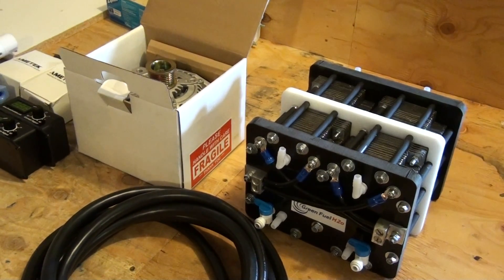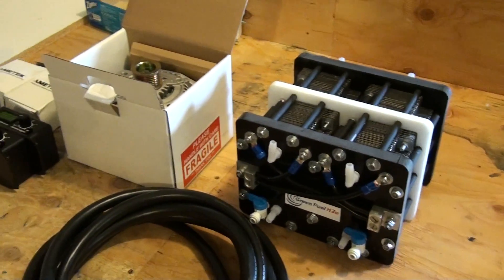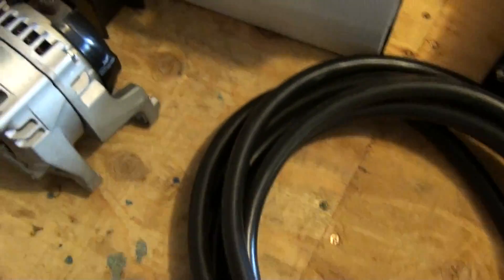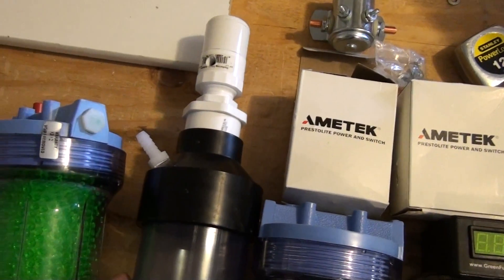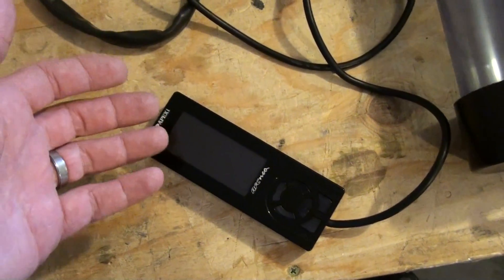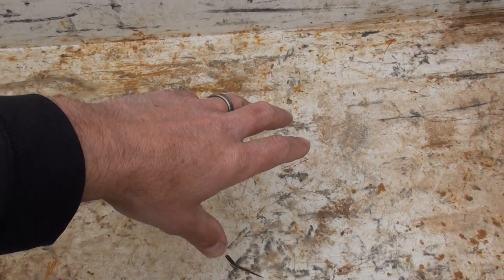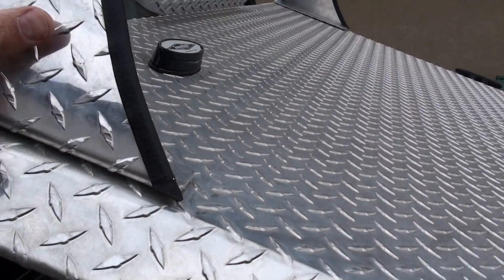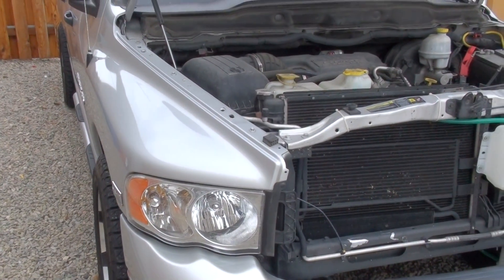288 Plate HHO generator Dodge Ram project. Part 1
This project will be using
2x 144 plate 6.0 MMW cells. Higher efficiency cells should aid in producing better results.
4x 40 amp advanced PWM's
250 Amp alternator
12 gallon reservoir tank
2x 200 amp relays
Apexi AFC Neo controller
High flow flash arrestor
HHO Connection bubbler with flash port.

If you have any question or think there is something I should add or missed please comment.